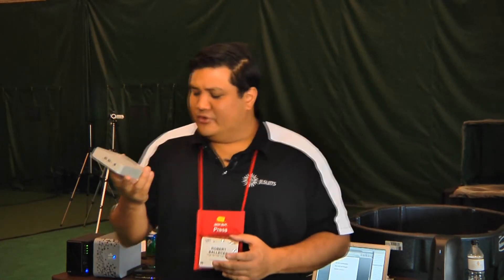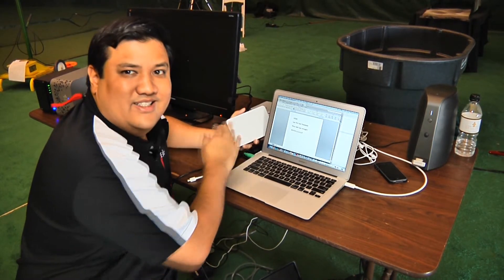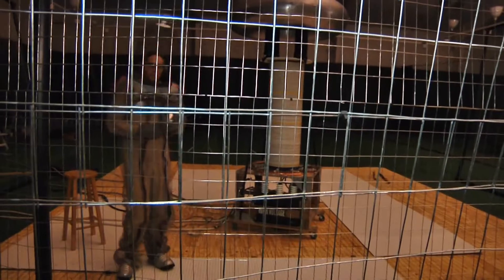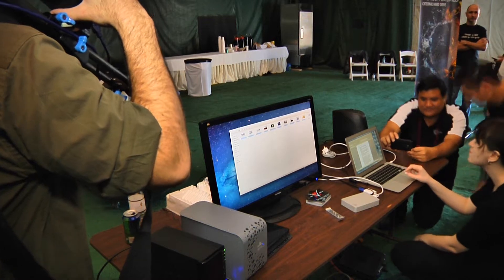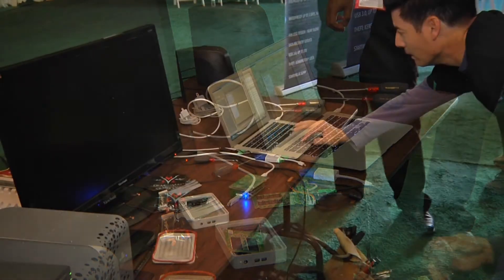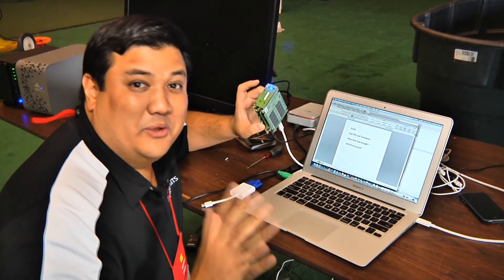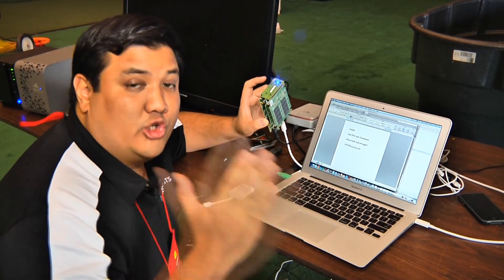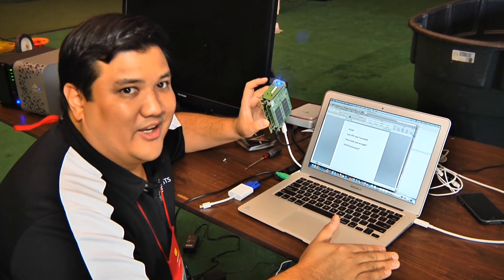CES 2012 - ioSafe take a Thunderbolt to Thunderbolt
These guys are some of the best demonstration gurus at CES. They know what looks good, what's exciting and what sells. More than that, they bring with them the ONLY storage device on the market that could survive the hell they put it through!